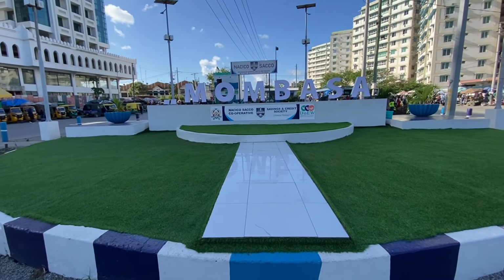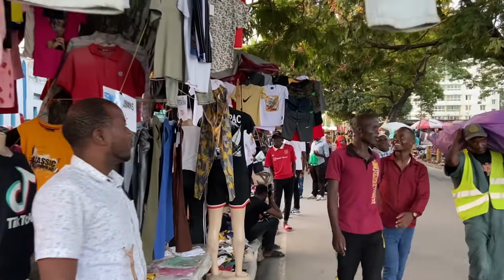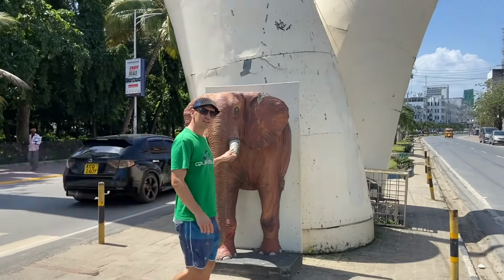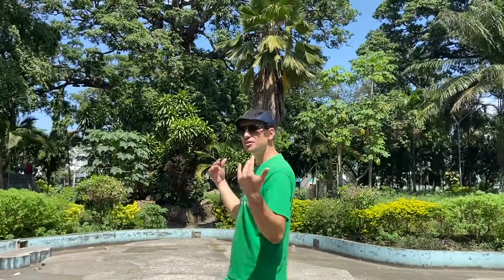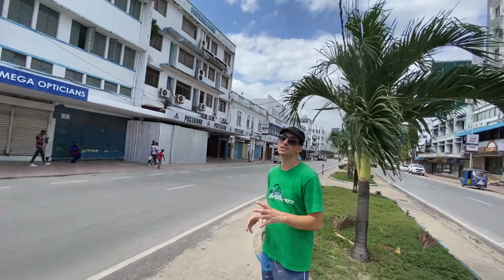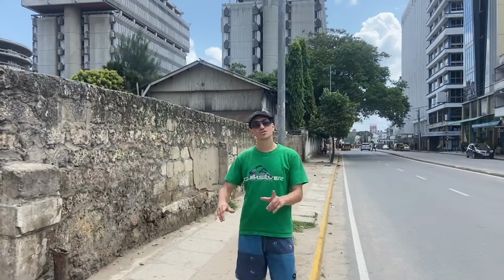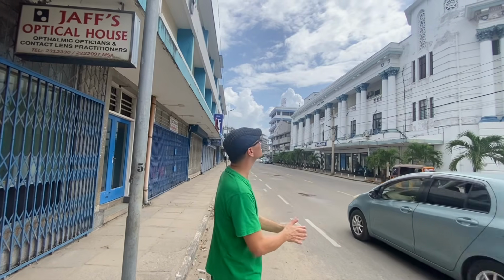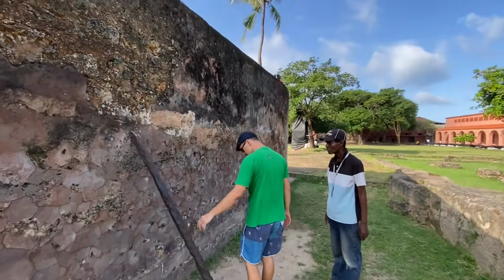Exploring Mombasa: Fortjesus oldtown uhurapark blueandwhitestreets. 🇰🇪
In this video, we'll explore the beautiful city of Mombasa in Kenya. Mombasa is known for its stunning beaches, lively nightlife, and historical landmarks. We'll explore the Blue and White City, a UNESCO World Heritage Site, and see some of the beautiful beaches and markets nearby.

If you're looking for a fascinating and exotic travel destination, be sure to check out Mombasa! This video will give you a good overview of the city and its attractions. Watch and enjoy as we explore this amazing city for the first time!

Supporters and Africa lovers are crucial to allowing the continuation of this initiative and presenting Africa to the world as a great place to visit. I strive to inspire Africans to travel, learn, and share because I believe that open minds will help the continent to develop and create opportunities for more people who are often struggling now.